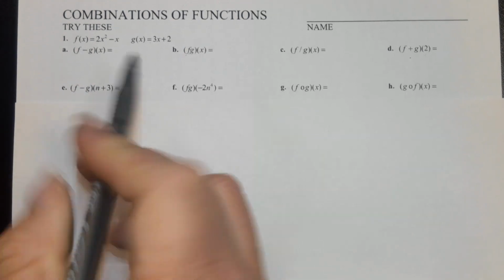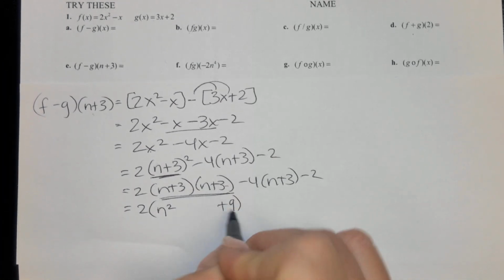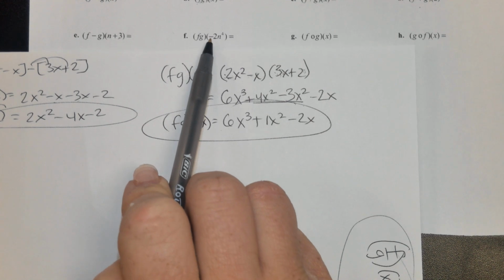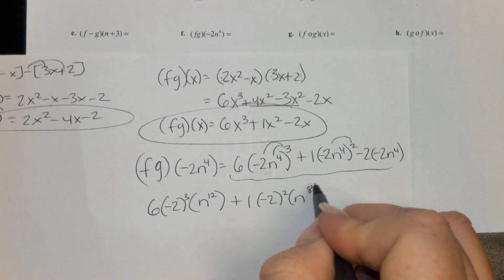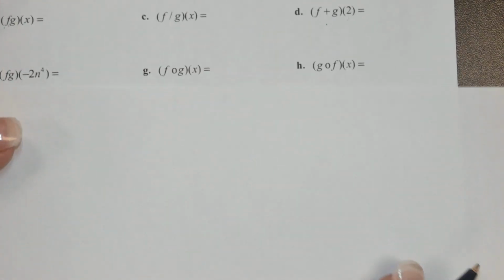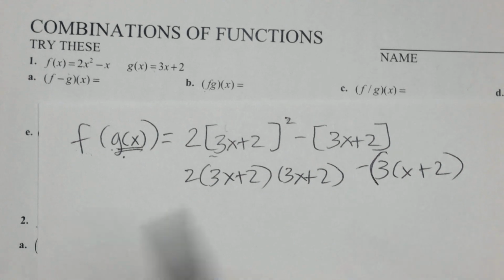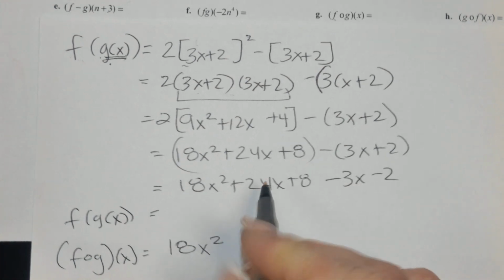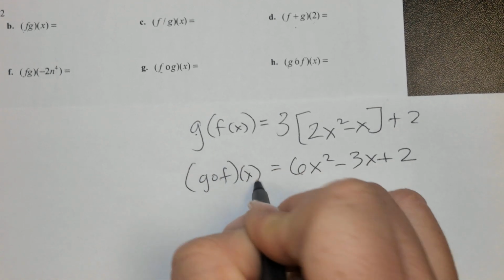Combinations of Functions Problem 1